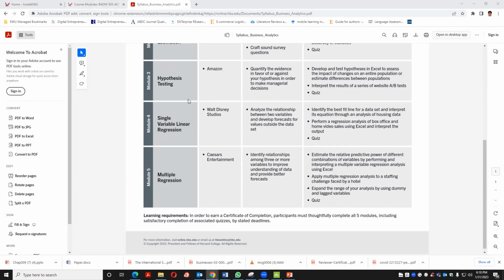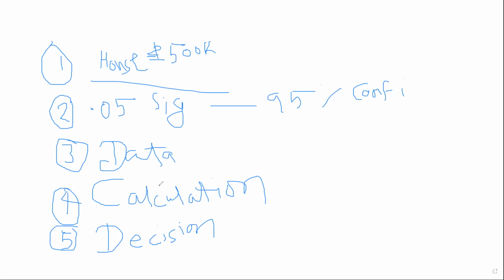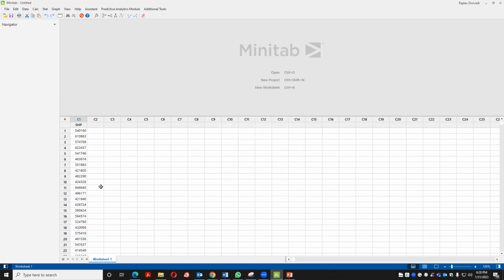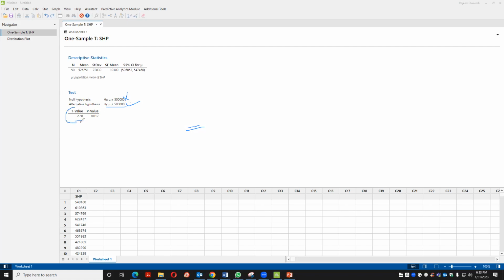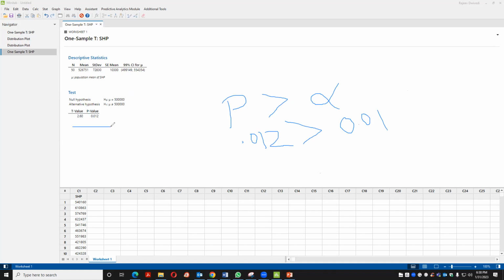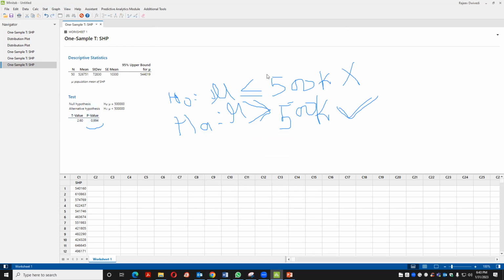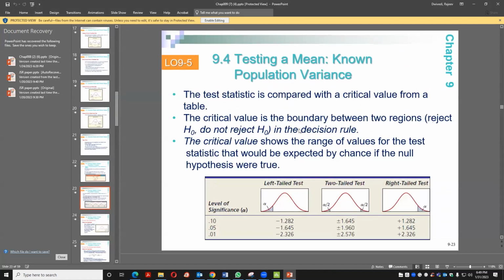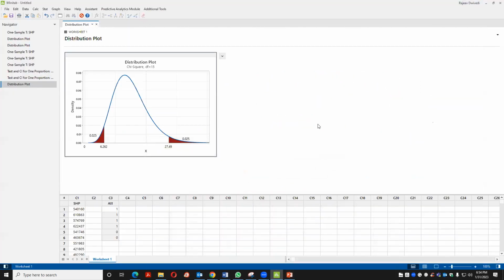JAN 31, 2023 session